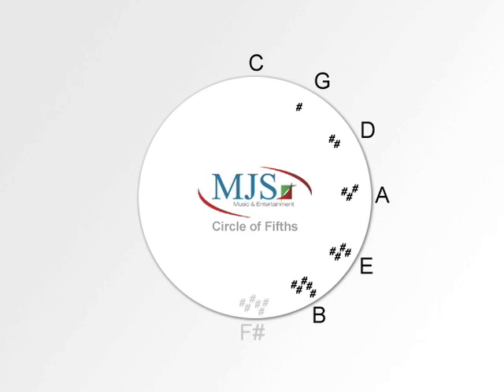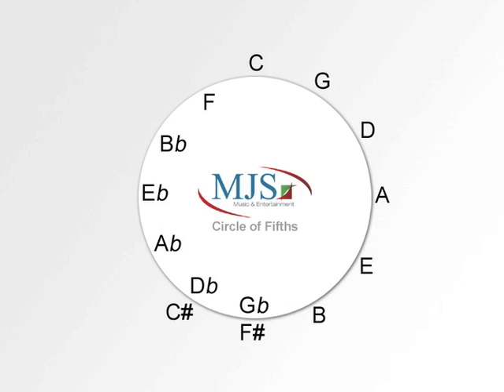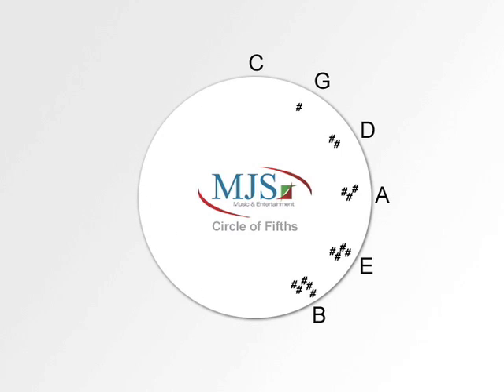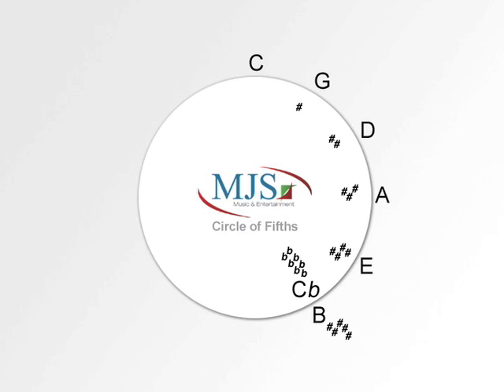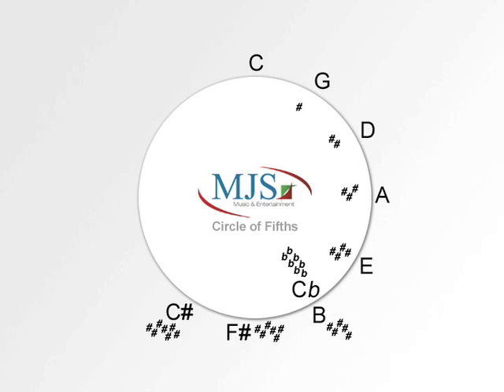Circle of Fifths - Key Signature Video Lesson by MJS Music, guitar, bass, piano and more...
When you look at a piece of music, do you automatically know what key you are in by the number of sharp or flat notes in the key signature? If you do not know all of the keys by heart, the Circle of Fifths is the fastest way to learn. This bonus video comes from the Easy Guitar and Easy Bass Guitar Theory DVDs by MJS Music & Entertainment. Although it is a bonus feature on these DVDs, the lesson is priceless for students of music wanting to memorize the key signatures. To date, this video by MJS Music is the best representation of the Circle of Fifths ever created.